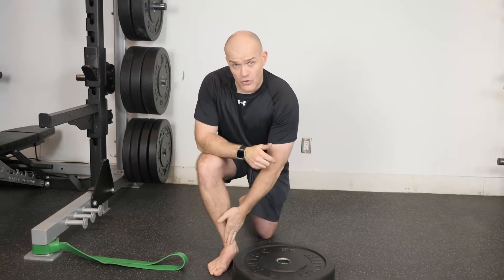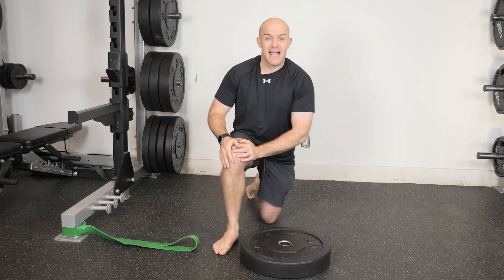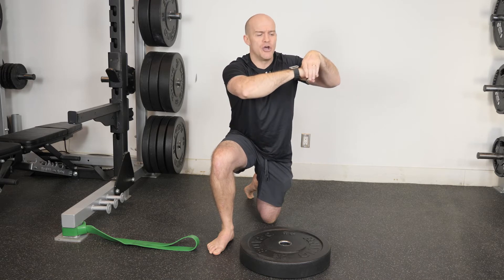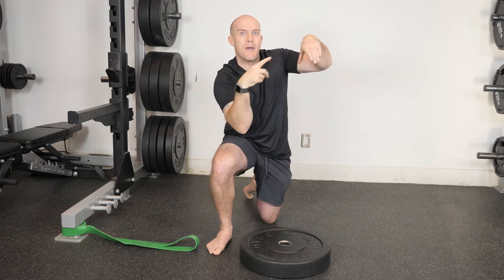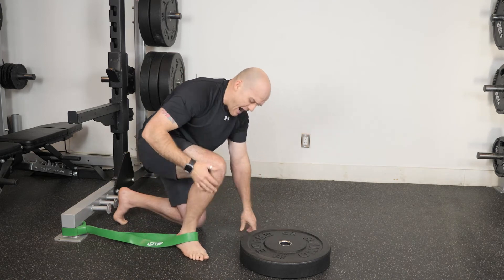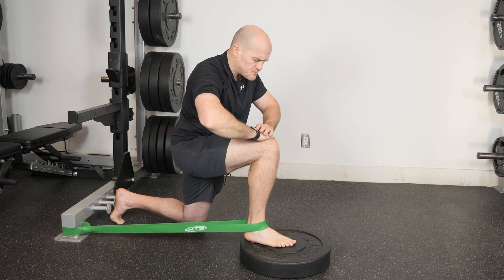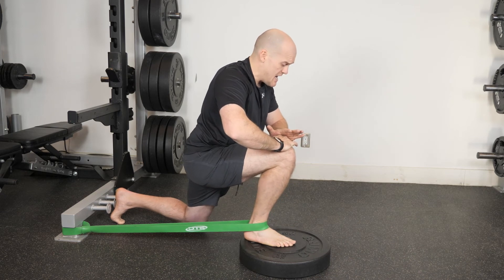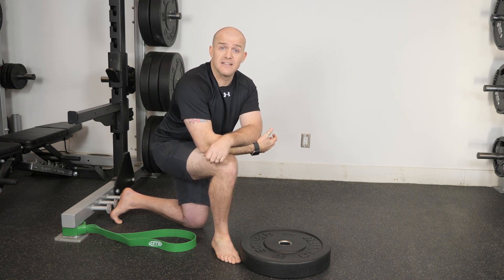Ankle Distraction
An excellent movement prep variation for clients who require more dorsiflexion (so they can SQUAT nicely)!